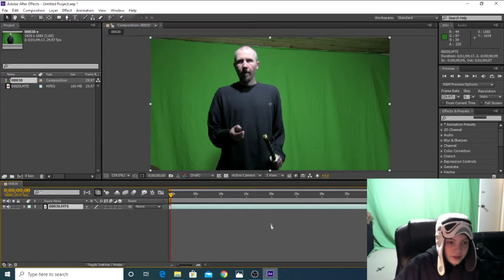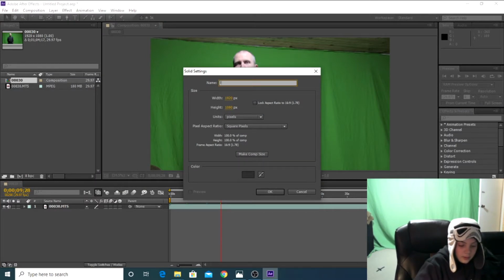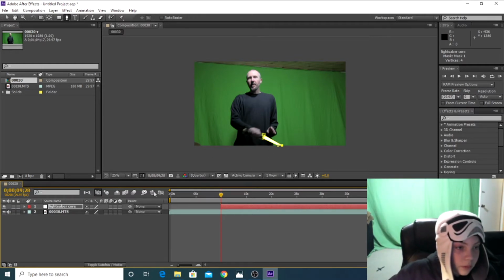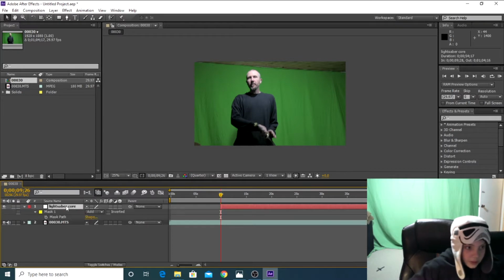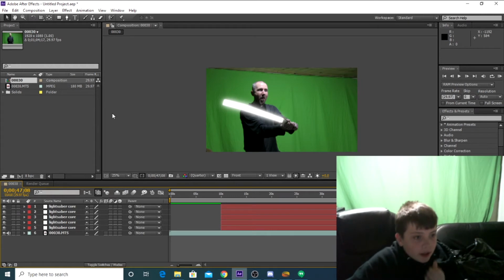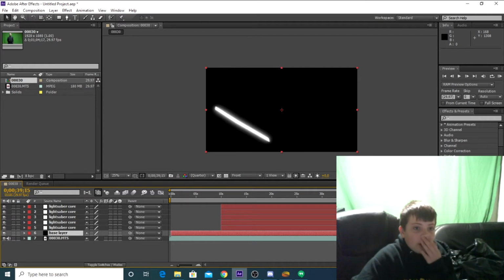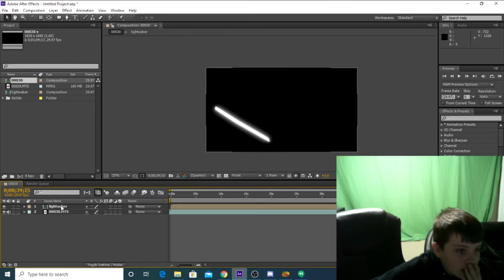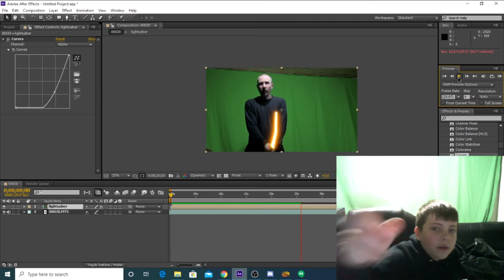Lightsaber Effect Tutorial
In this video Mr. McKenna and his son explore Adobe After Effects to create the Star Wars Lightsaber Effect.